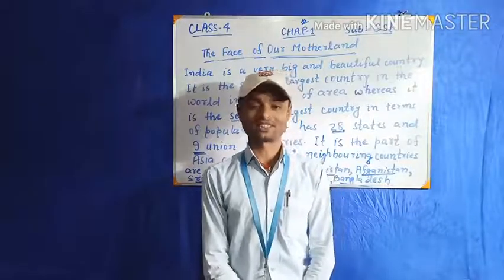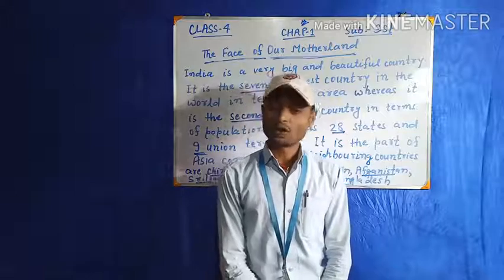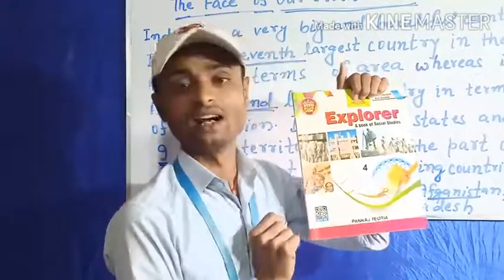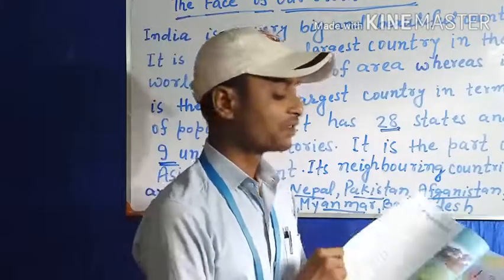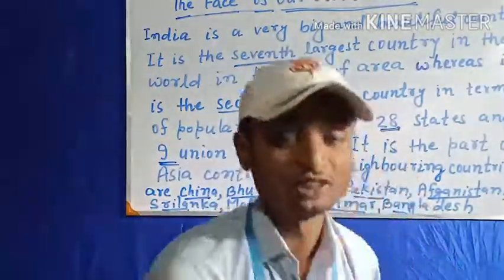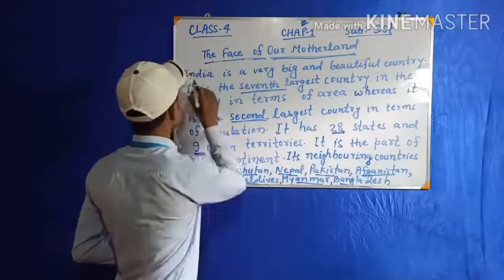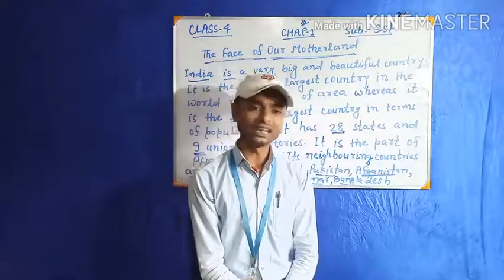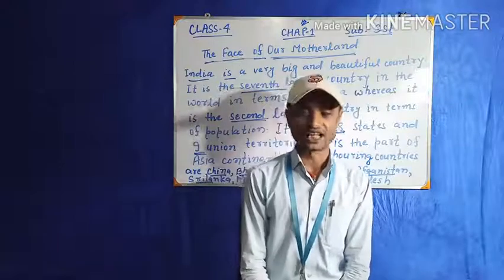S.St. Class-4th (1st lecture) by Heera Kapoor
The Face Of Our Motherland